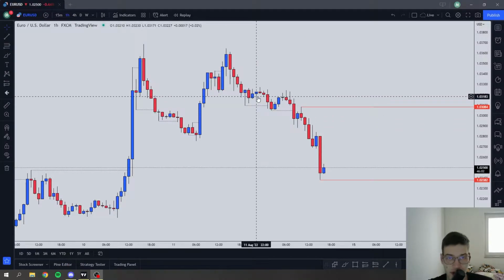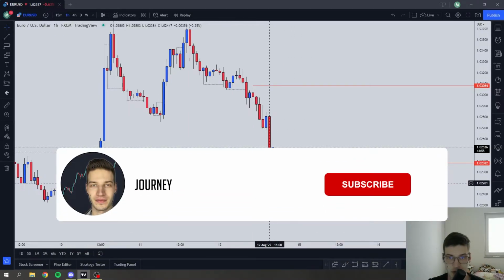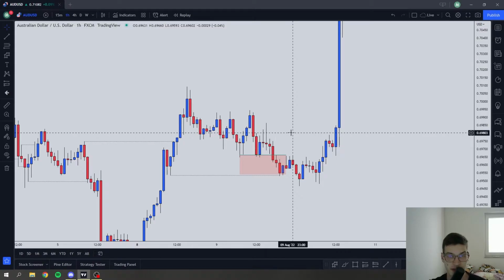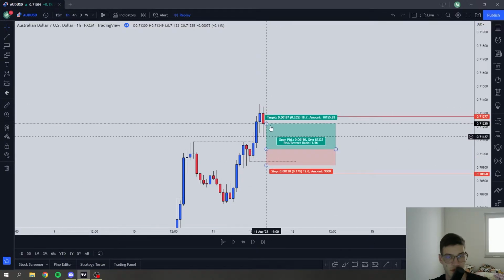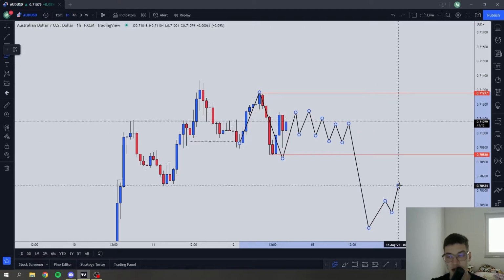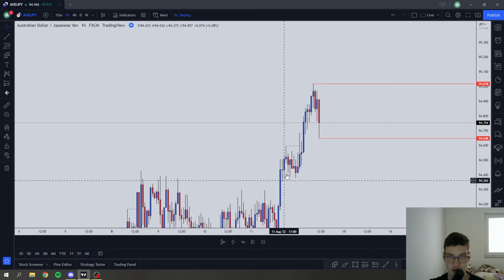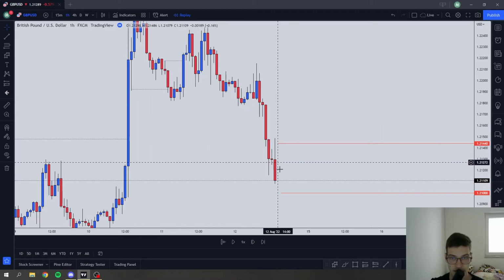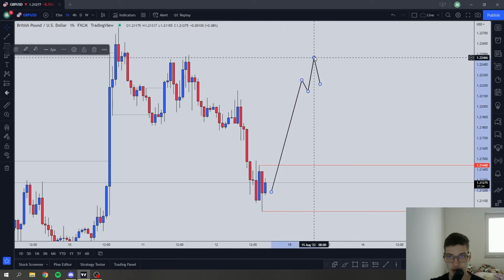Lots of opportunities, markets woke up!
0:00 Eurusd
1:37 Eurjpy
2:19 Audusd
5:16 Audjpy
7:00 Gbpusd